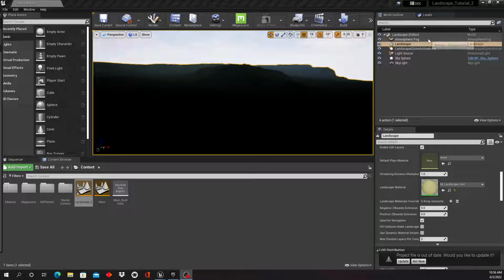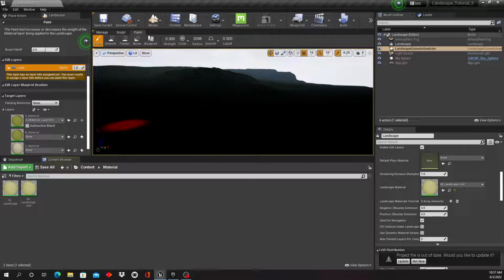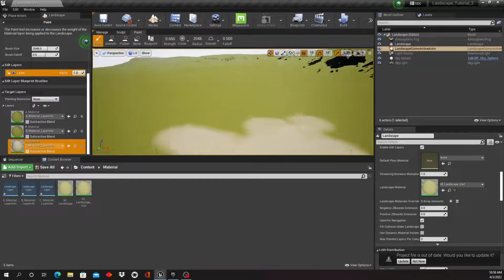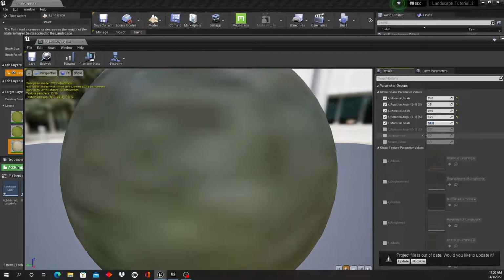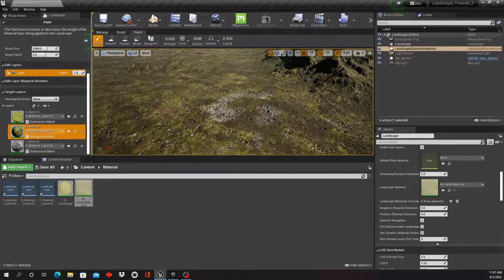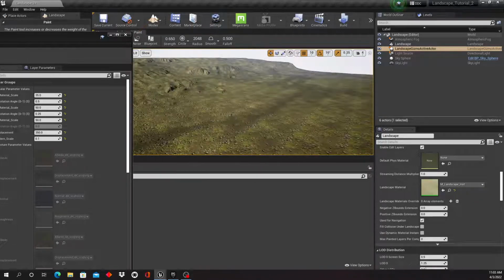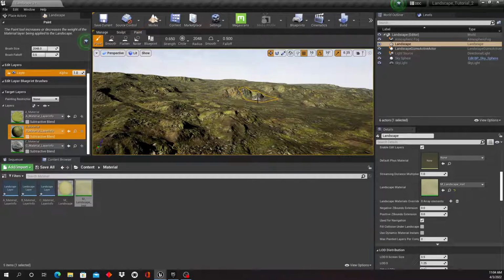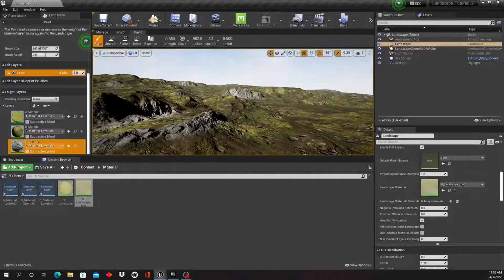Landscape 4 - Unreal Engine - Painting the landscape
In this video our hard work from #3 is paying off and we get to paint a nicely patterned landscape.